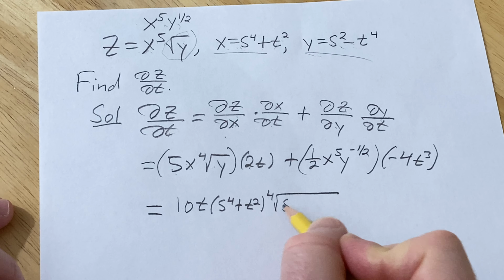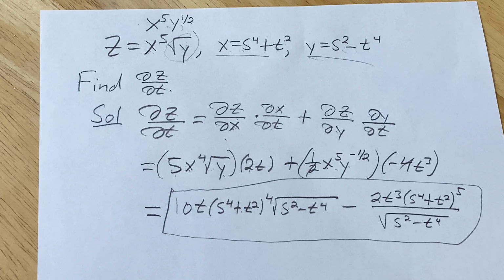Multivariable Chain Rule Example With Partial Derivative